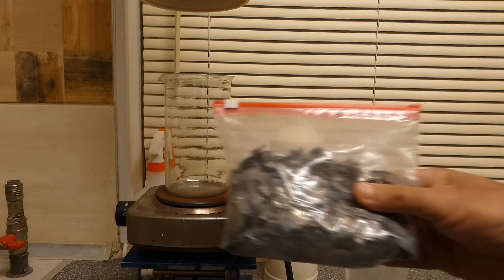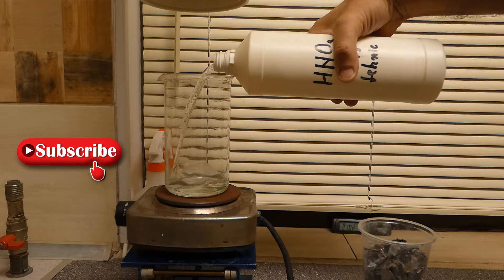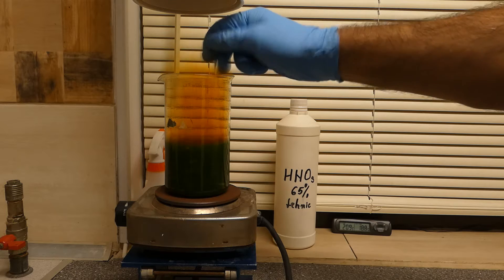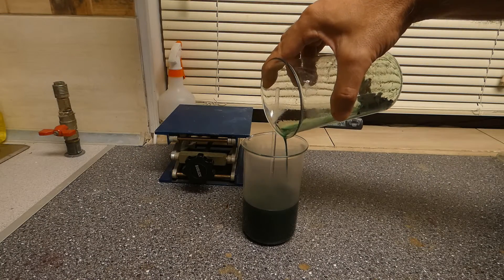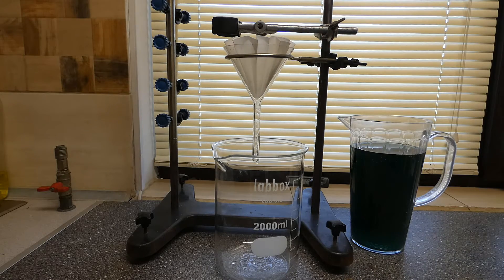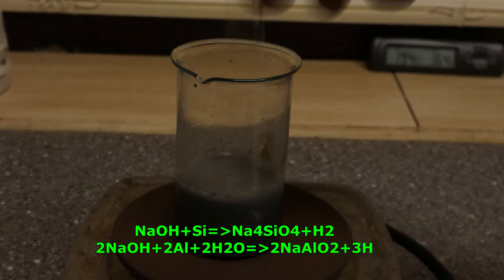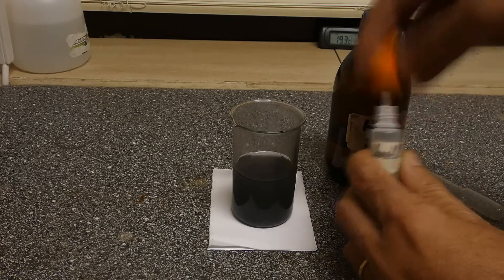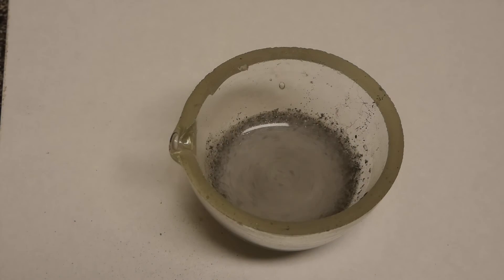Platinum from HDD. Business or Hobby? - Platina din hard disk-uri.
Interesting and challenging, the hunt for precious metals was one of the first temptations of mankind, as soon as they were able to secure their food. I must admit that although I began these tests at the suggestion of some of you, the satisfaction of holding the first piece of gold, platinum or silver obtained from what others throw away, is unique. If you know how and you like chemistry, try it because it doesn't look like anything else.